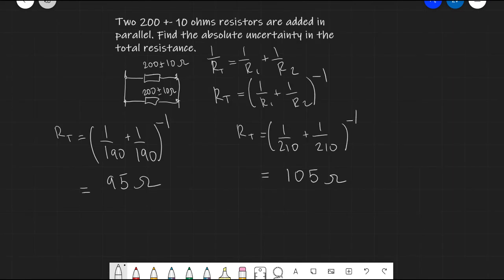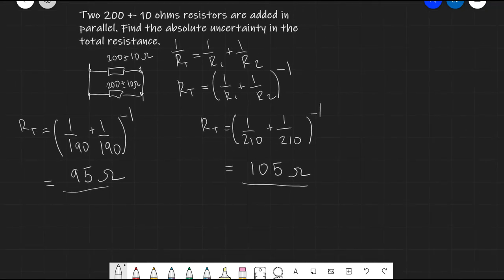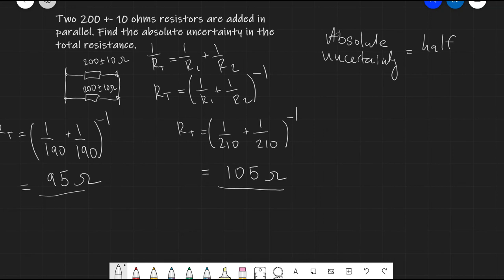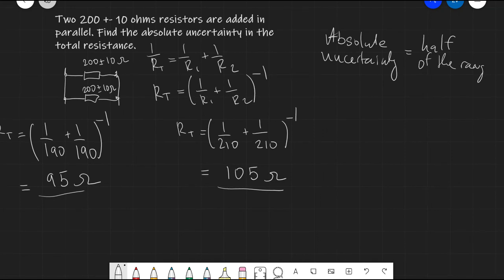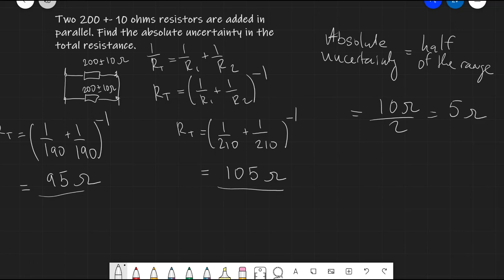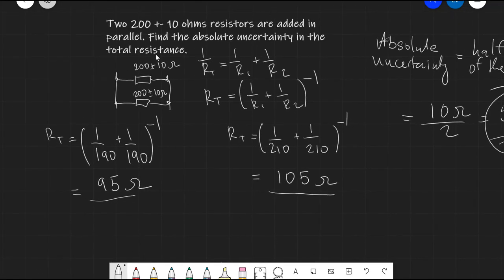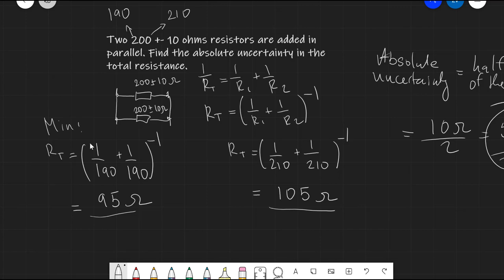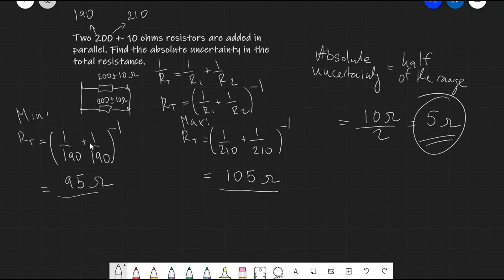The Uncertainty Tip: Half the range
An incredibly useful tip to estimate the absolute uncertainty in many situations.

Chapters:
00:00 Intro
00:30 Absolute Uncertainty is Half of the Range
03:44 Absolute Uncertainty of Resistors in Parallel
08:25 Absolute Uncertainty of Data